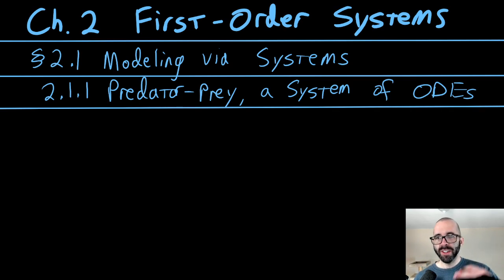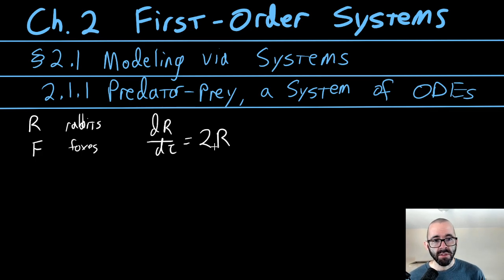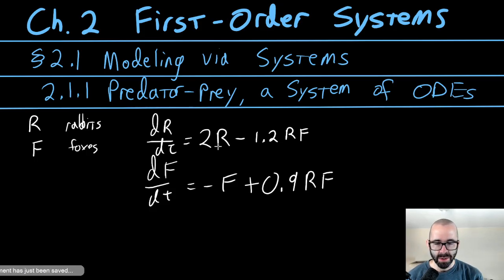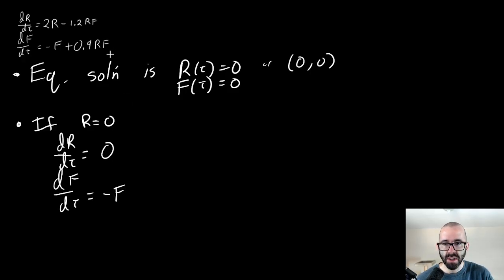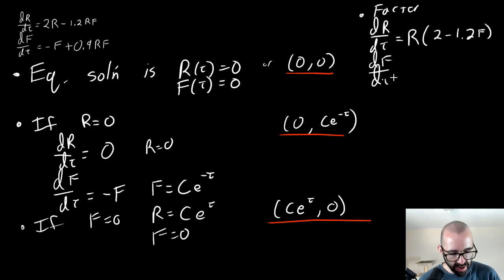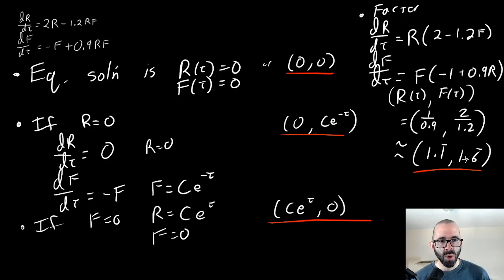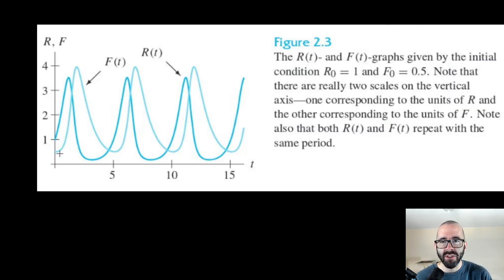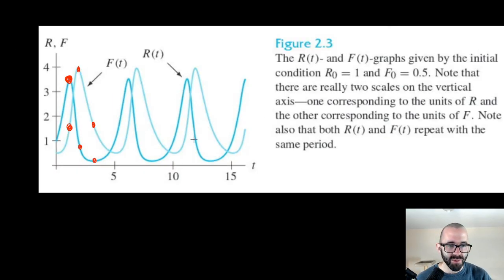2.1.1 Predator Prey, a System of ODEs